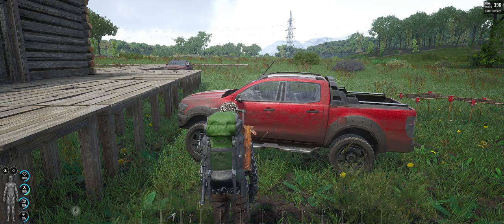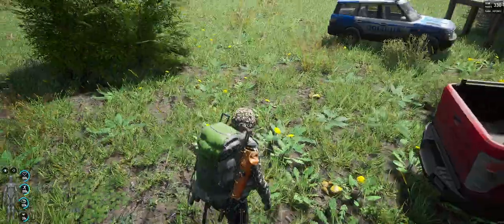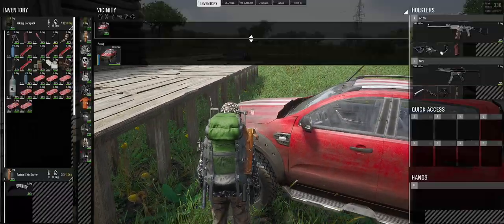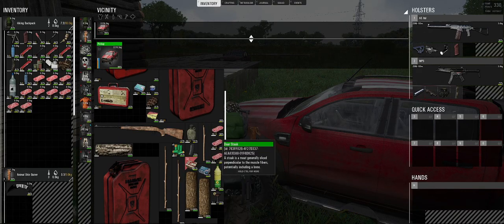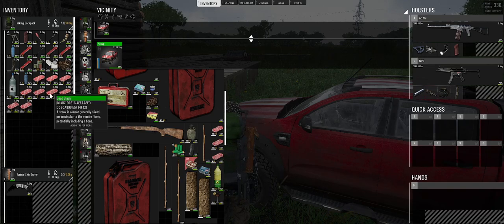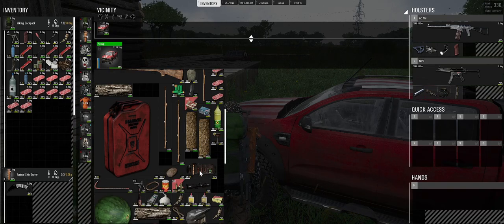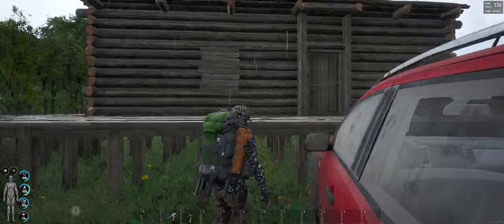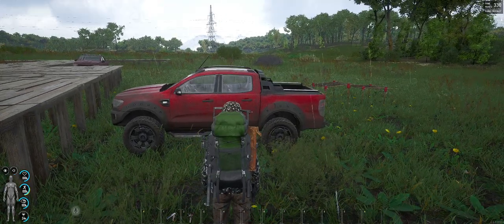SCUM Trick to storing Meat on Server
This is only when playing on a server. Hopefully one day the devs of scum will allow more customization options for server settings and single player ini but until that day happens, players like me will just have to find our own way around things.

Like if this helps and thanks for taking a look.